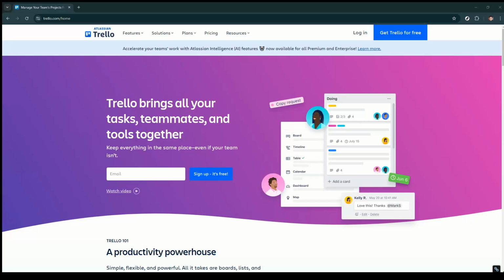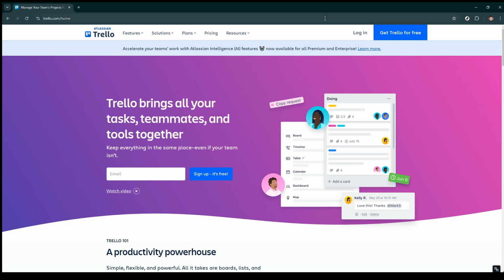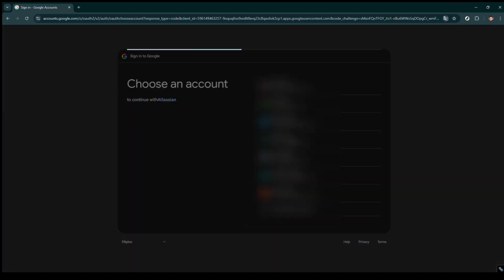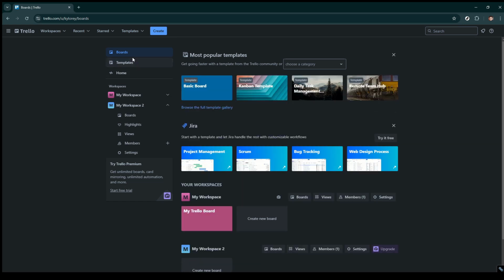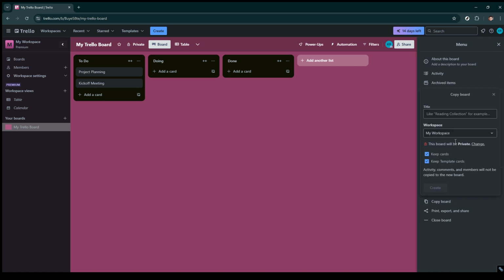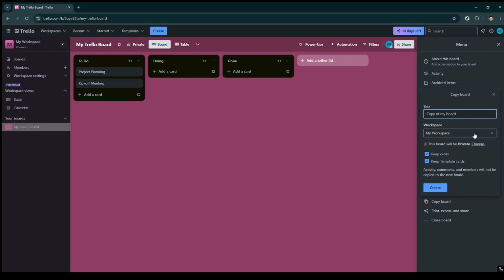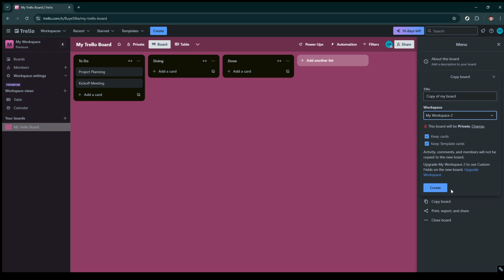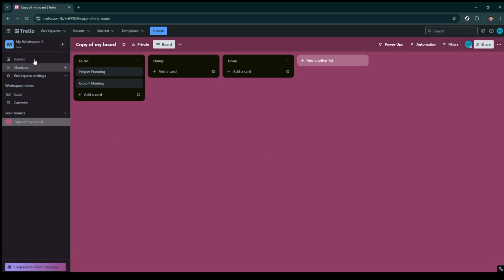How to Copy Trello Board to Another Workspace [2025 Full Guide]